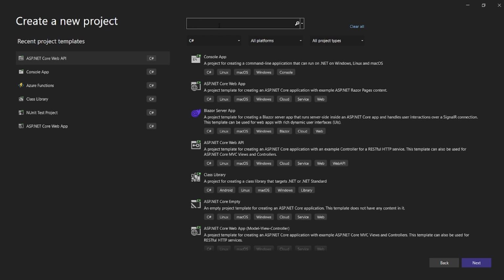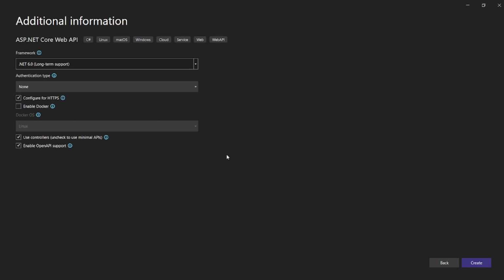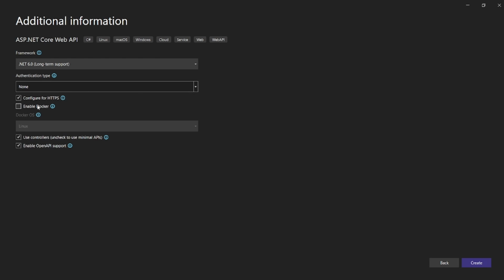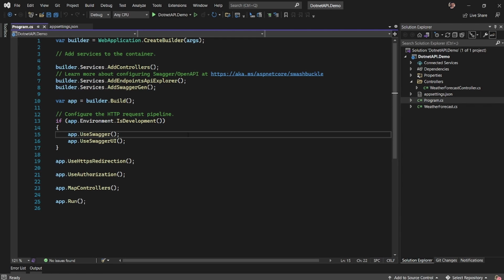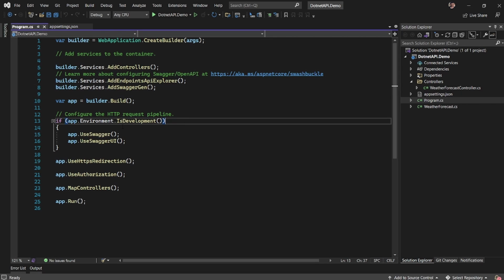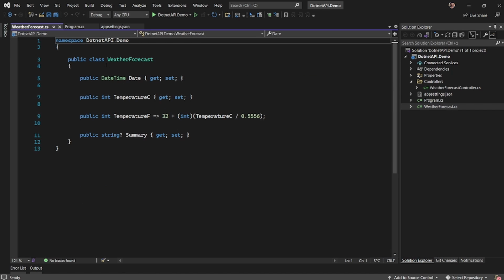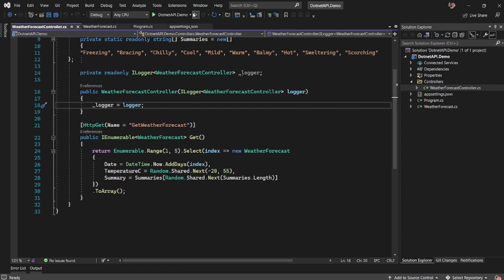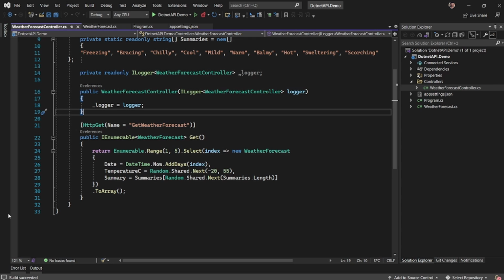Creating a .NET API Project with Visual Studio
In this video, we will see a quick demo on how to create a .NET API project using Visual Studio 2022 and understand the basic code structure of a .NET API project.